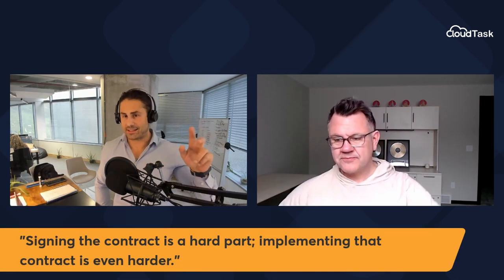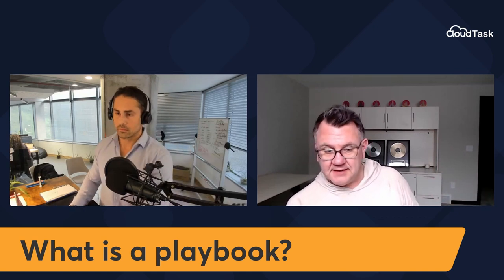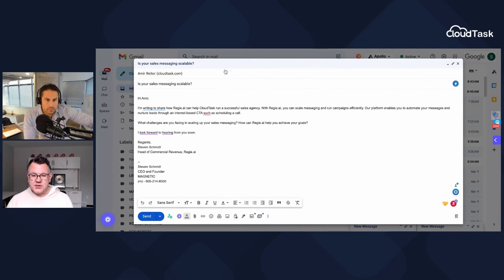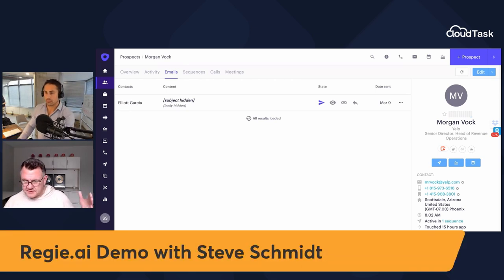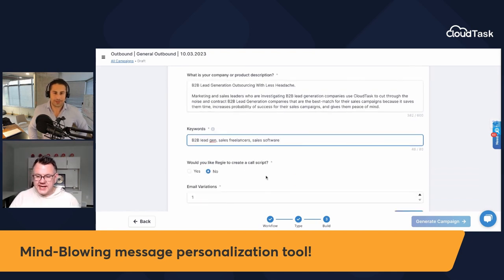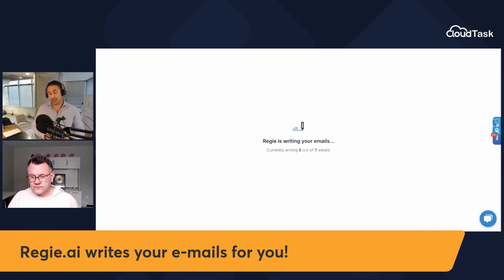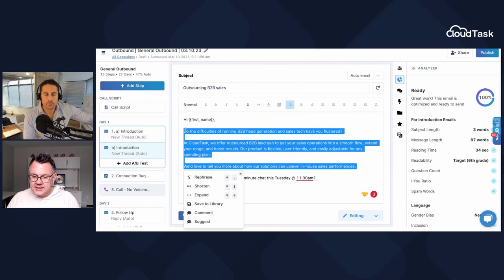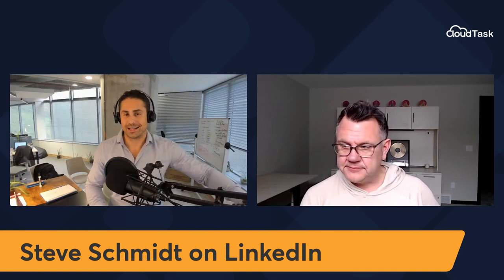It’s Like ChatGPT For Sales Cadences! Checkout This Regie.ai Product Demo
Welcome to our in-depth Sales Demo Review of Regie.ai, an innovative and powerful sales engagement platform designed to streamline your sales process and help your team achieve outstanding results. In this video, we explore the key features and benefits of Regie.ai and how it can transform the way you manage your sales funnel.

Regie.ai offers a unique combination of artificial intelligence, automation, and data-driven insights that allows you to create highly effective sales campaigns, engage with your prospects more efficiently, and, ultimately, close more deals. Throughout our demo, we'll cover how Regie.ai can help you:

Generate targeted and personalized email campaigns using AI
Streamline your sales process with automation and easy integration with popular CRM platforms

Gain valuable insights into prospect behavior and engagement through detailed analytics
After watching our comprehensive review, you'll have a clear understanding of how Regie.ai can become an indispensable tool for your sales team, driving productivity and success.

If you're ready to take your sales process to the next level, don't miss out on our exclusive offer!

With this special offer, you'll have access to all the incredible features Regie.ai has to offer, plus the support and guidance to ensure your team gets the most out of this game-changing platform. Don't wait. Unlock the true potential of your sales team with Regie.ai now!